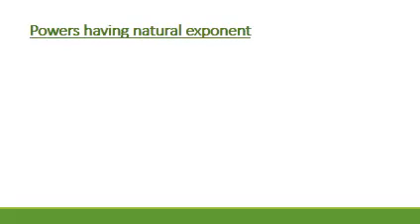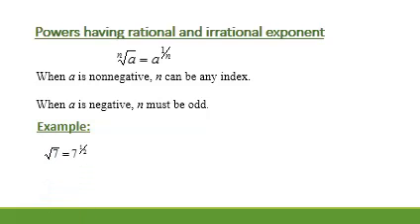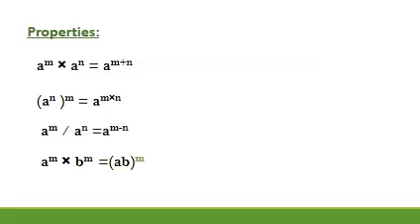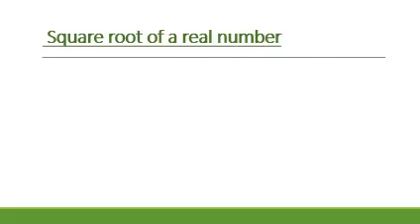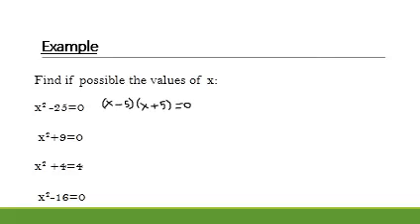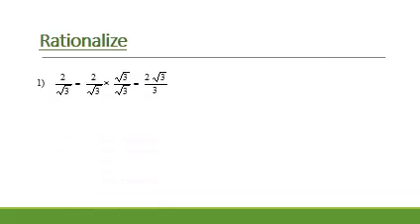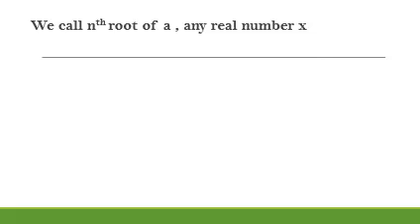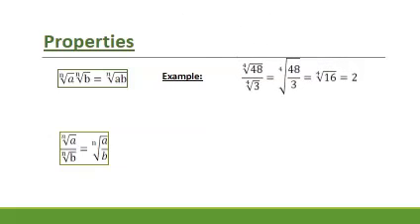lecture 3 Powers and radicals